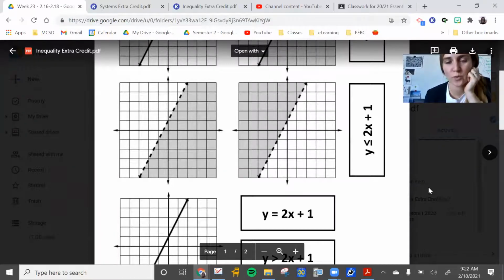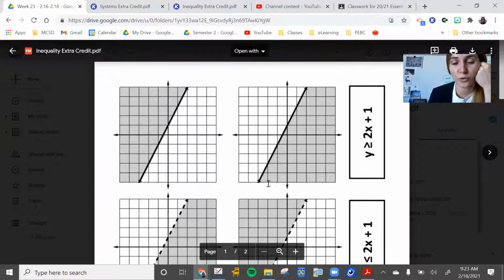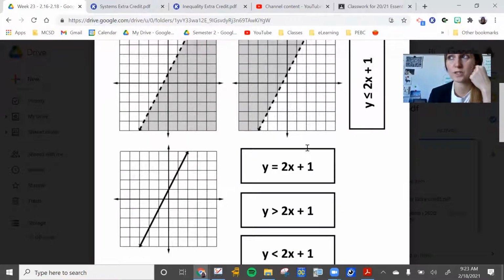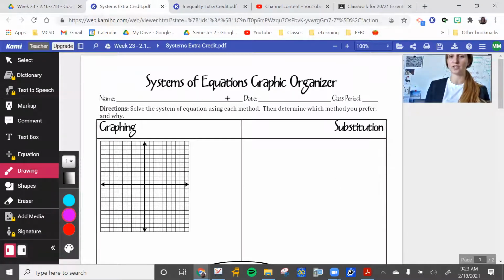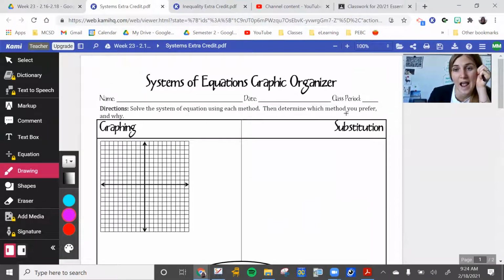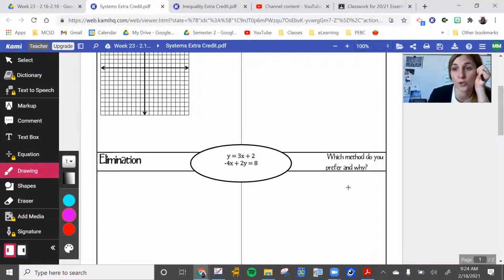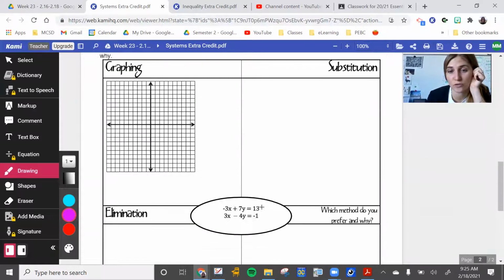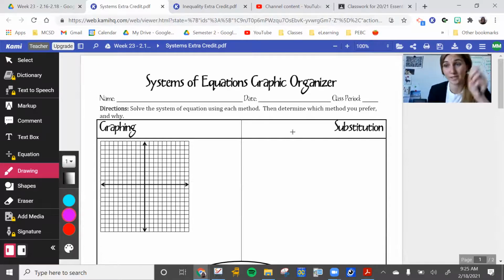Ch. 5 Extra Credit